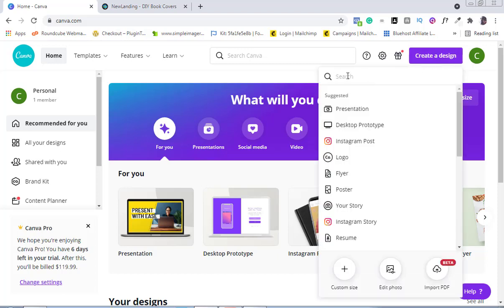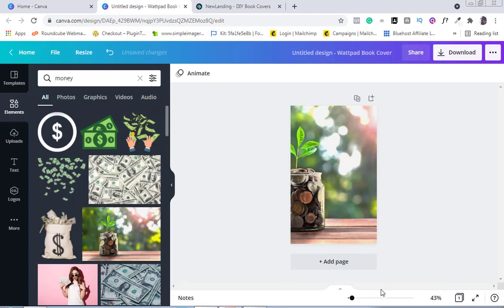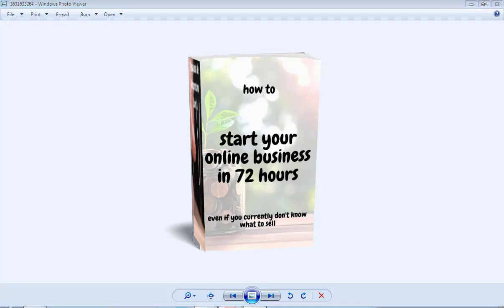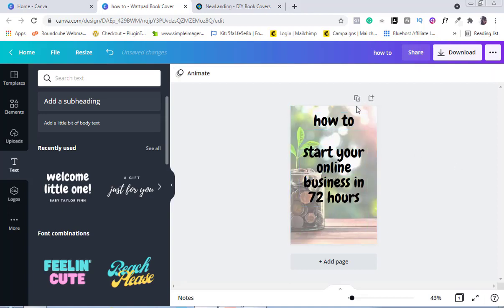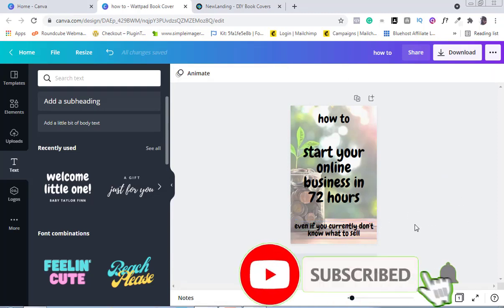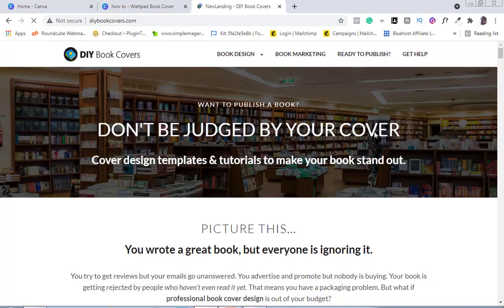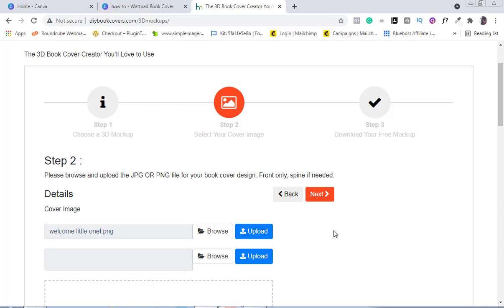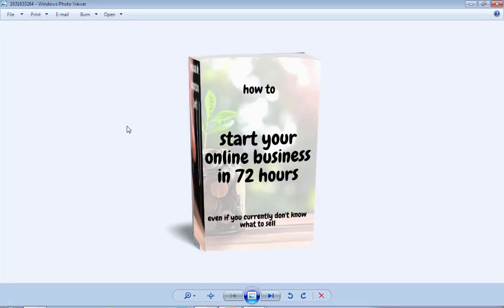How To Create Free EBook Cover Design In Two Simple Steps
In this video, I will show you How To Create Free EBook Cover Design In Two Simple Steps.
You will learn how to make and design an ebook cover for free using simple free tools.
This is the best and easiest ebook cover design video online.
You won't just create ebook with this Canva tutorial, you will design a 3D ebook cover design
how to design ebook cover//how to make and design ebook cover//ebook cover design//canva tutorial//3D ebook cover design